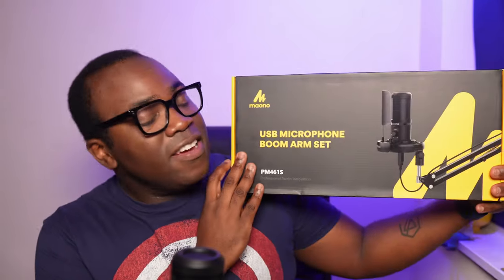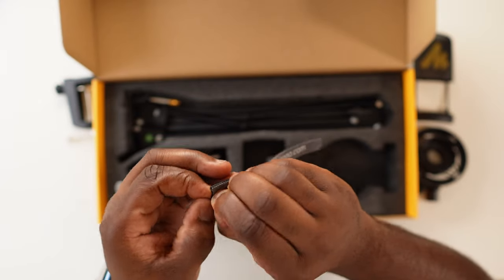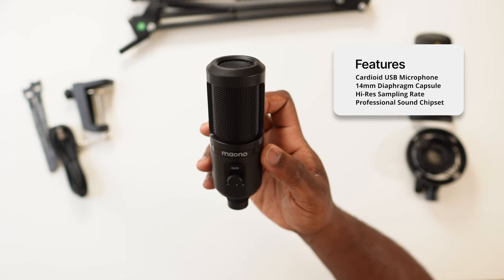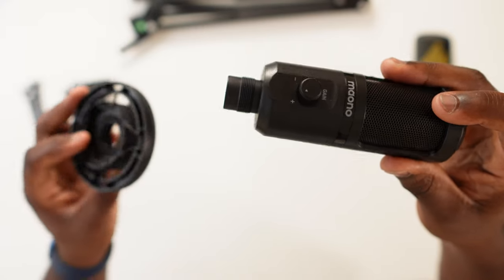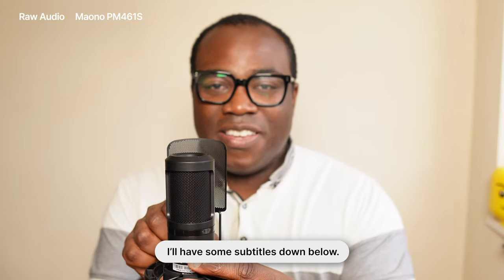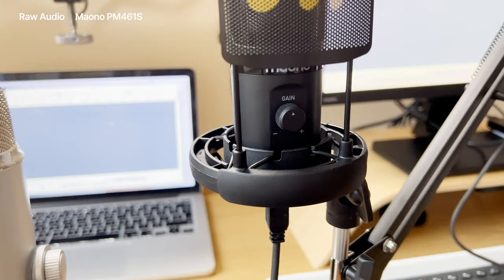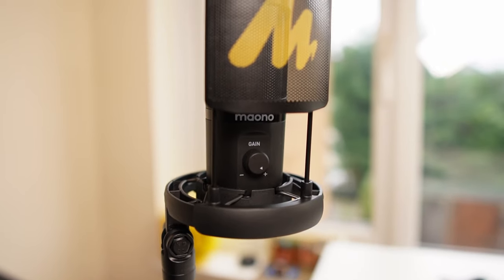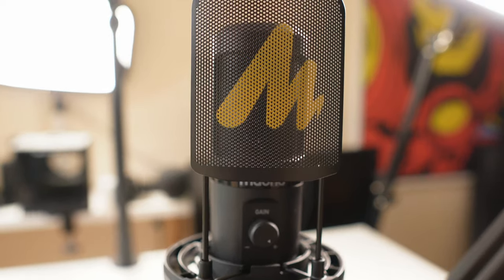Maono PM461S USB Microphone - The Budget Audio Master?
The Maono PM461S Cardioid USB Microphone

This is a microphone that is ideal for streaming, gaming, podcasting, singing, making Youtube videos, Twitch, and video calls using software like Skype or Zoom.

The Maono AU-PM461S microphone is the condenser microphone with a cardioid polar pattern only picking up sound through the front of the microphone via the 14mm diaphragm capsule.

There is one dial on the microphone and that is for the gain control.

This microphone is compatible with Windows, Mac, iOS, Android and Playstation devices making this Maono microphone an ideal option for someone looking for a budget entry level microphone to level up their current setup.

It's plug and play which means there's up additional software to download or any other perpherials (llke phantom power) to purchase.

In this video, I compare the sound quality of this budget condenser microphone with the mighty and popular Blue Yeti Microphone.

In the box:
Maono PM461S microphone
Shock Mount
Pop Filter
1.5m USB-A to USB-B Cable
Boom Arm
Table Clamp
Cable Grips

Specification
Microphone-core: Diaphagm14mm Condenser
Polar Pattern: Cardioid
Frequency Response: 20Hz-20kHz
Sensitivity: -13.5dBFS～0.5dBFS (±3dB, 94dB SPL at 1kHz)
Maximum SPL: 93.5dB
S/N Ratio: 60dB
Cable: USB A to B cable

Chapters
00:00 Intro
00:40 Unboxing
02:36 Microphone Setup
02:50 Maono PM461S Audio Test
03:14 Gain Sensitivity
04:00 Cardioid Pattern Test
05:06 Blue Yeti Comparision
06:20 Summary
If you're looking for a budget micorphone in 2022, then this microphone from Maono may be a good option for you, if you're after a budget microphone for streaming, gaming or making content of your own.